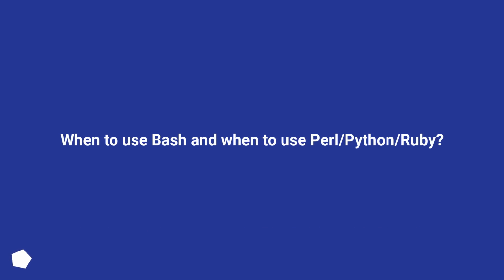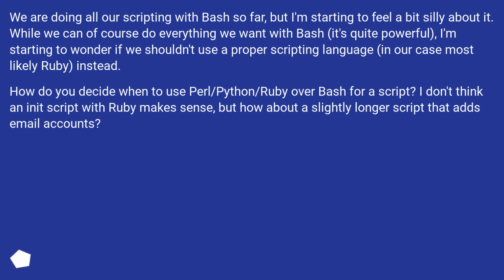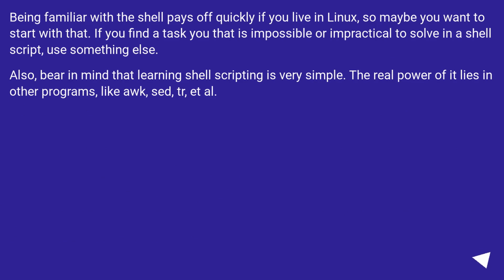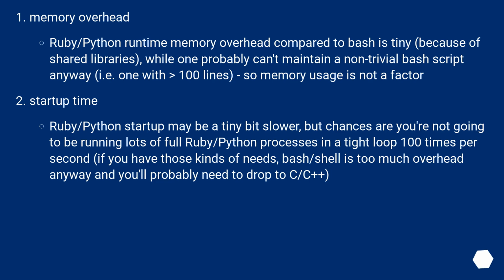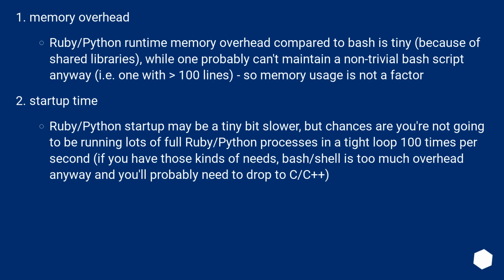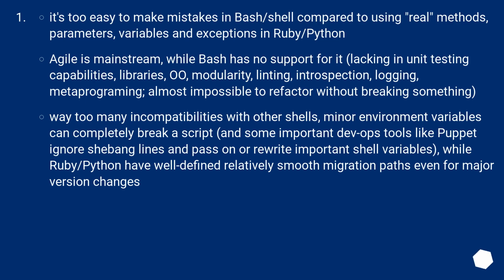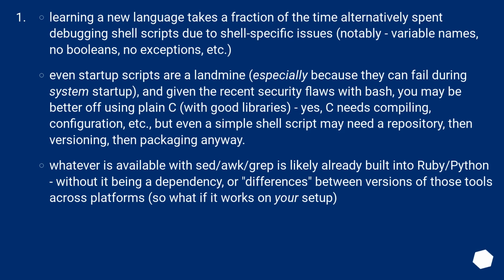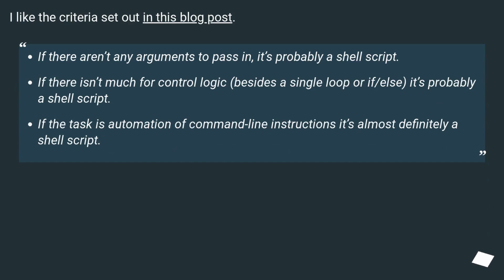When to use Bash and when to use Perl/Python/Ruby?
Chapters
00:00 Question
00:41 Accepted answer (Score 49)
02:20 Answer 2 (Score 63)
07:30 Answer 3 (Score 32)
08:42 Answer 4 (Score 19)
09:13 Thank you